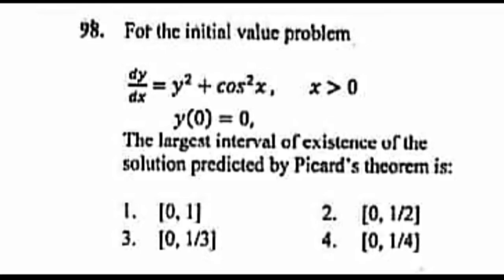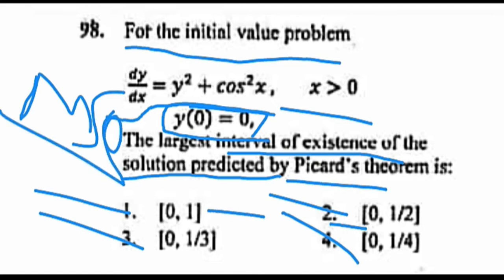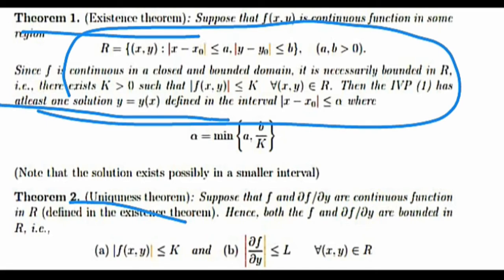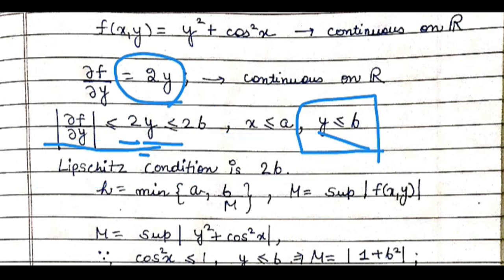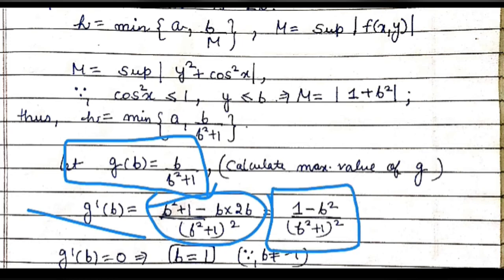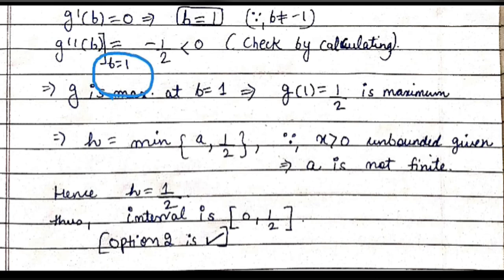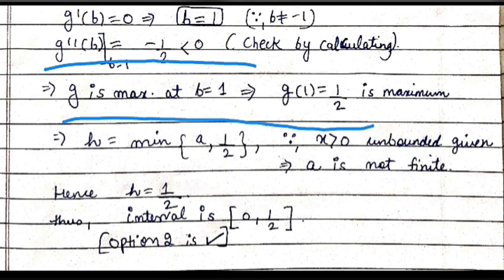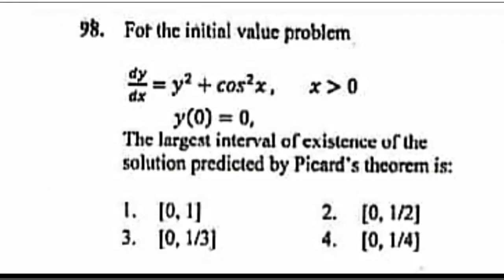Csir Net-June 2015 Part-C Que No. 98 ODE| Picard's Theorem Problem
Hello Friends,

Welcome to "MATHS FOR TECH"

In this video, I have explained the Real Analysis series question in a very easy simple and direct way with friendly language so that all learners can understand easily . All the videos uploaded on the channel are useful for B.Sc., M.Sc., B.Tech. and other courses where mathematics is compulsory course. These videos also can help, if you are preparing for competitive exams viz. CSIR-NET, GATE, IIT-JAM, NBHM, TIFR, PHD ENTRANCE and much more.
The team of "MATHS FOR TECH" tries to give the best content so that you can and remember easily.
A big ''''THANKYOU'''' from this channel team.